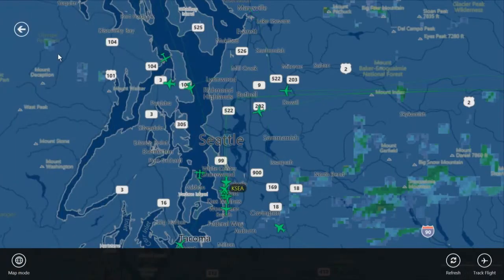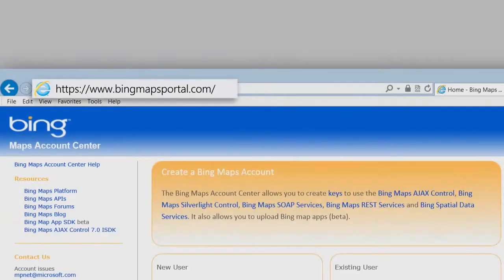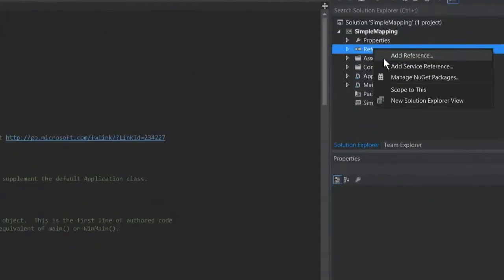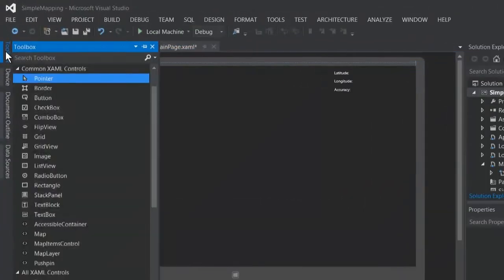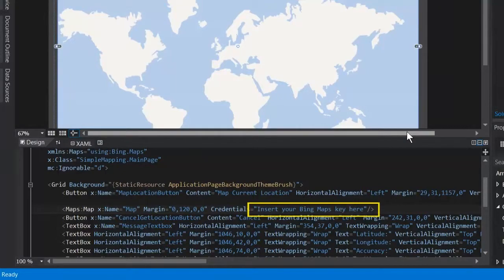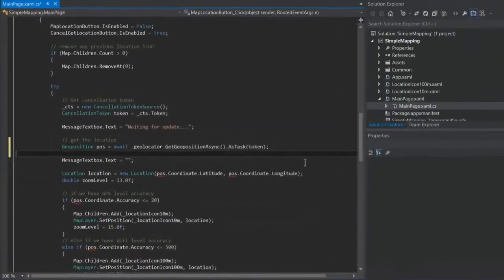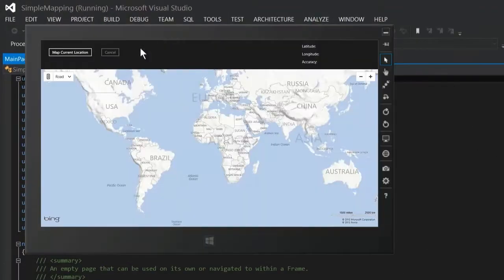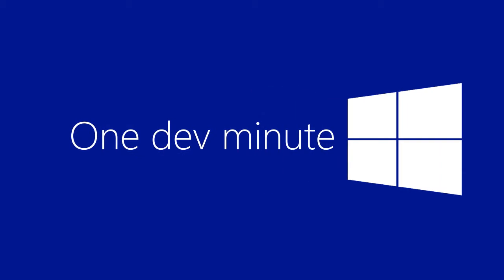How to use maps in Windows 8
Learn how to display a location in an app using a Bing Maps. You can test your app with a variety of locations using the Simulator included in Microsoft Visual Studio 2012.

For a walkthrough of the steps, see 'How to display your location using Bing Maps' in the Windows Dev Center, and download the complete source code.

You can use the Geolocation capabilities of Windows 8 with the Bing Maps SDK to create great location-aware Windows Store apps.  This video will guide you through the key steps in creating such an app.

First download and install the Bing Maps SDK.

Register at BingMapsportal.com and get a key for your application so you can connect to the Bing Maps service.

Open Visual Studio and create a new Windows Store project.  In this example, we’re using C# and XAML.

Add a reference to Bing Maps and the Visual C++ Runtime to your project and set your target platform to ARM, x86 or x64.

Add a map control to your page on the designer.  For this sample, we’ve also added a button for getting the location and some text controls for displaying the location.

Insert the app key you obtained earlier at the BingMapsPortal into the Map Control Credentials.

Retrieve the current location.   Then give the map control your newly acquired location information.

Great you’ve got it done but unless you want to go running around the neighborhood, you need to test your app with different locations.

Note you can use the Error Radius value in order to simulate accuracy levels at the street, city, or region levels.

And home again now that we’ve circled the earth.

Be sure to download the accompanying code sample to see the complete details on getting your location and showing it on a Bing Map.

Thanks for joining us for "One Dev Minute".